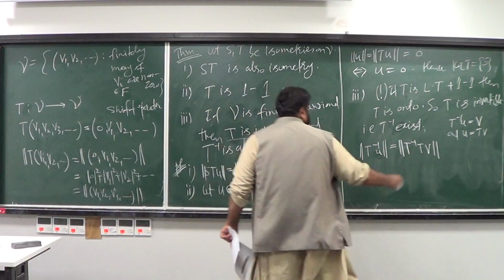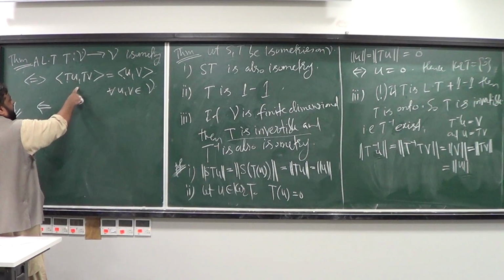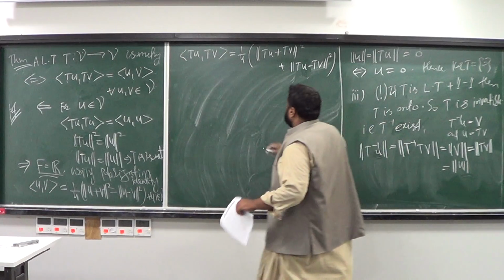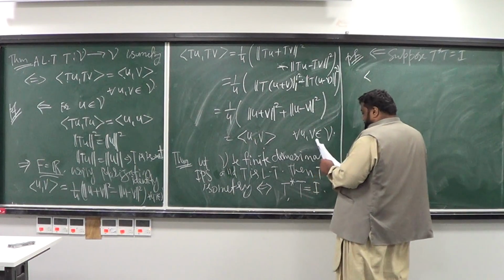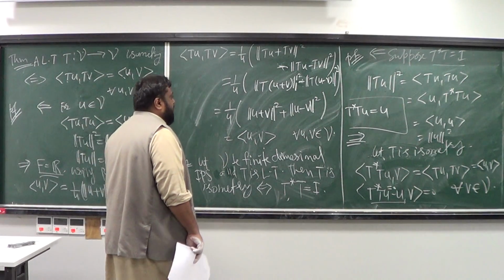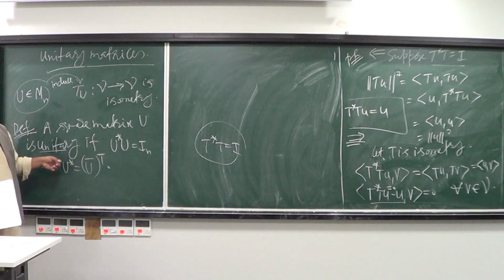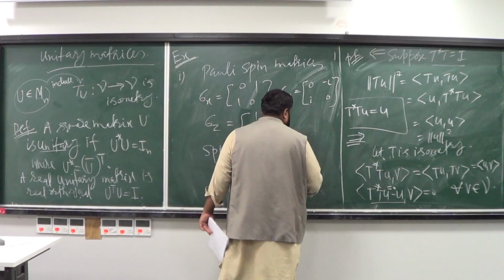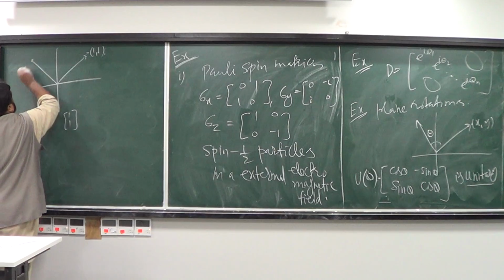Lecture 3 (Part 2): Two basic characterizations of isometries; Unitary Matrices